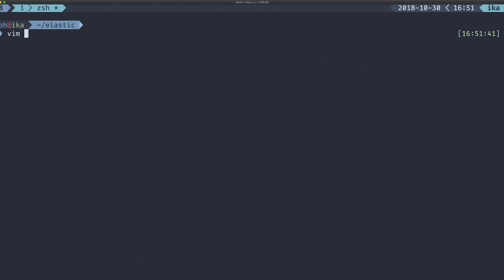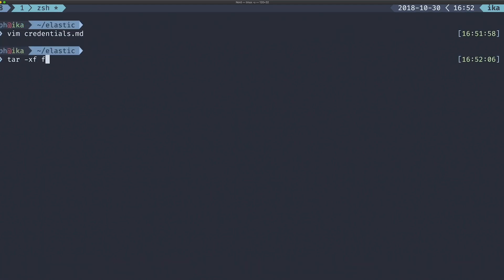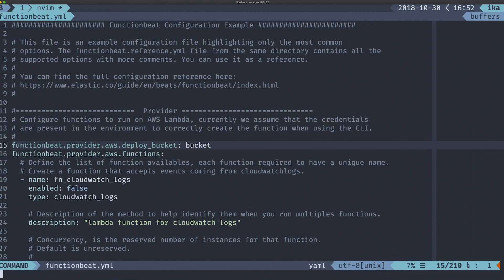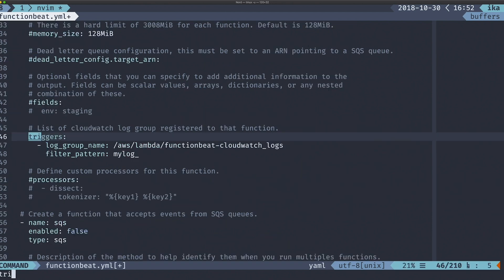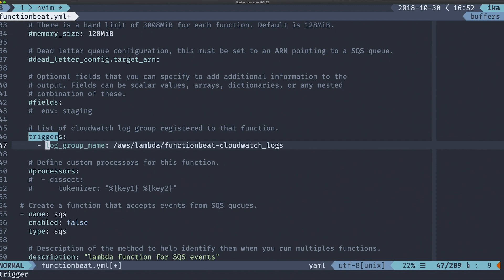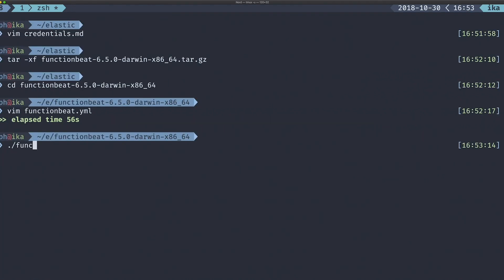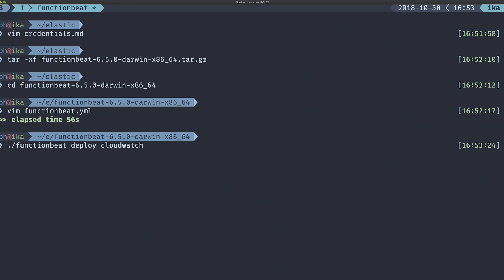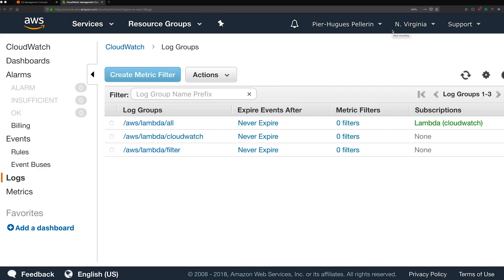Functionbeat Tutorial: Transform Your CloudWatch Data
A quick demo of Functionbeat.

Control your Beats from Kibana and learn more about this and to start improving your data visualization